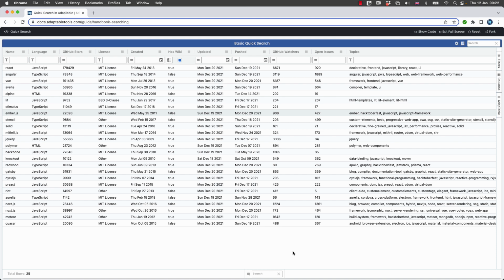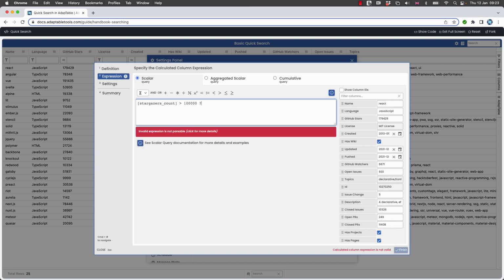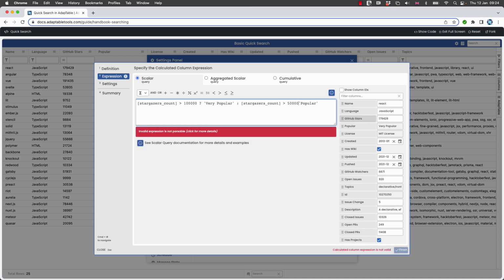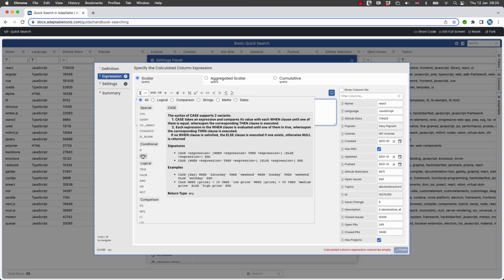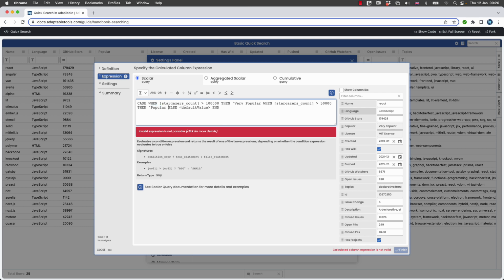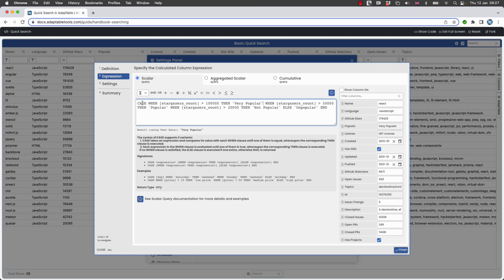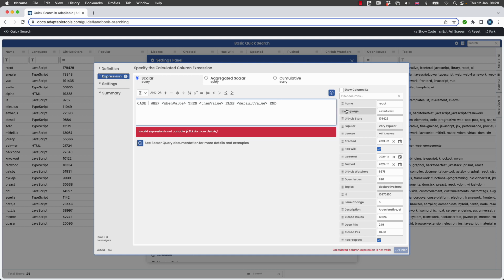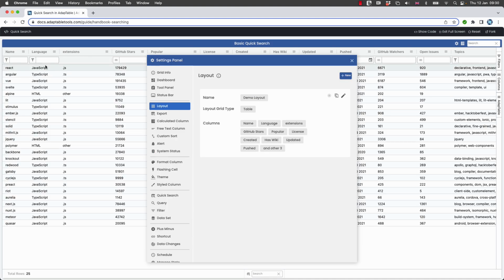Using Conditional Logic in AdapTable Expressions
AdapTableQL - AdapTable's native Query Language - allows logic to be provided in the Expressions it evaluates.
These can take 2 forms:
IF (ternary logic) - where a condition is provided with 2 results - one if evaluation returns true, and other if returns false
CASE Statements - where multiple evaluations can be provided, allowing for more complex scenarios